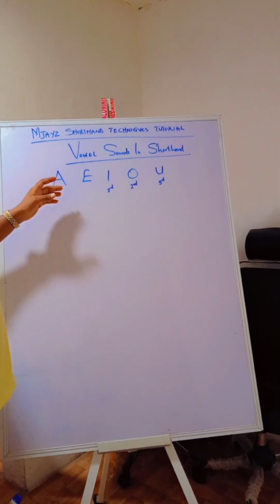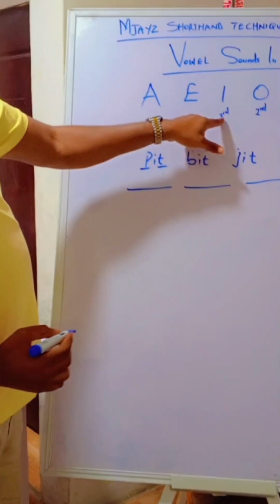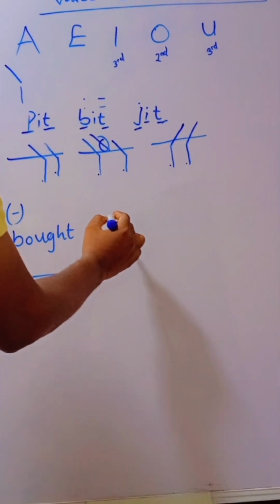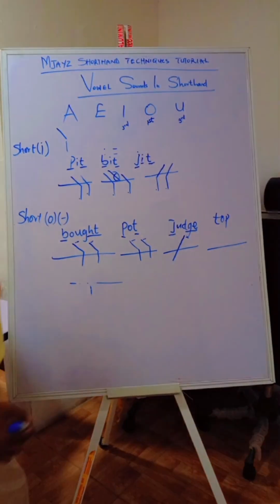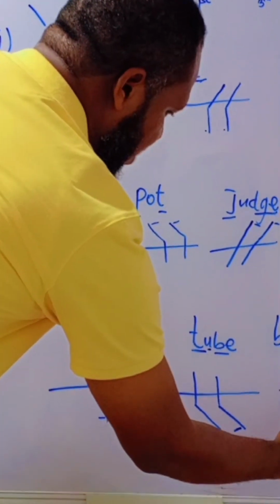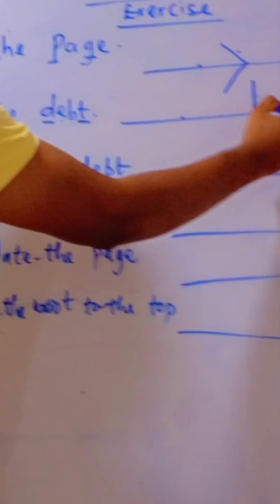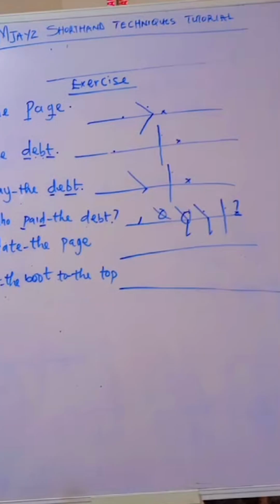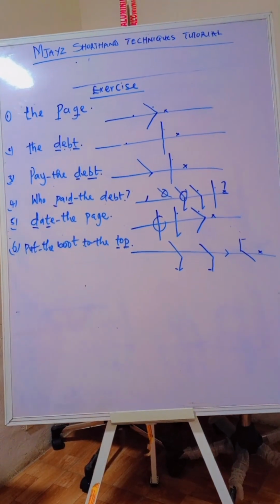Transcribing words to shorthand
This video is design to help you be a successful shorthand lecturer, student, journalist, and a media person